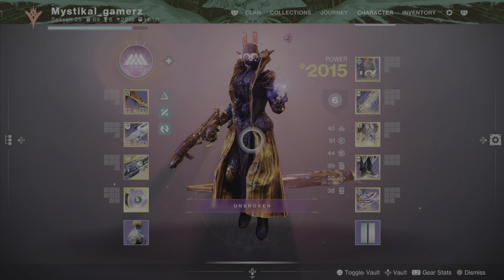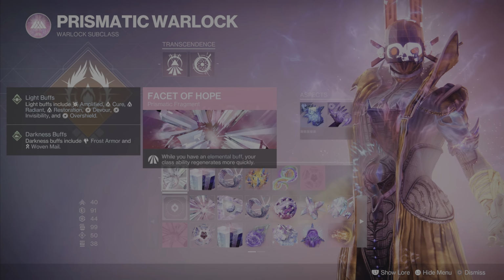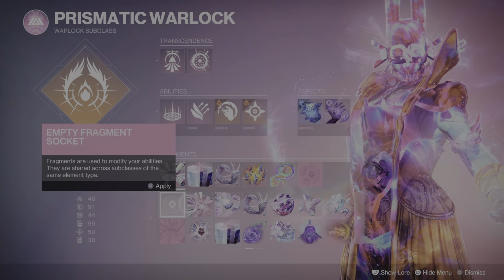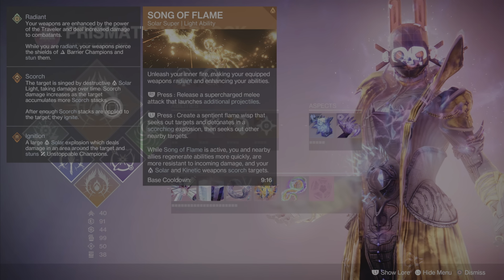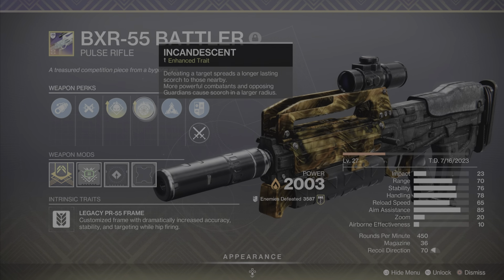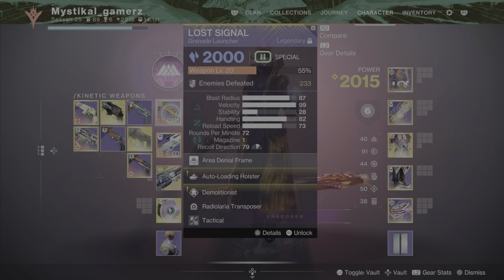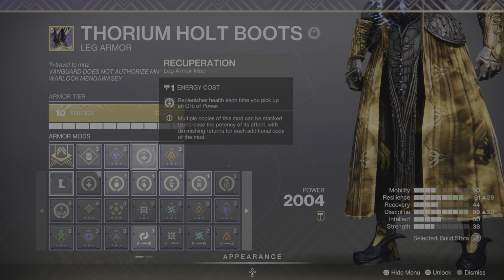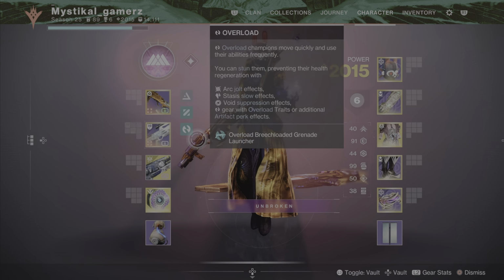Unlimited Turrets Freeze Everything (BUILD)